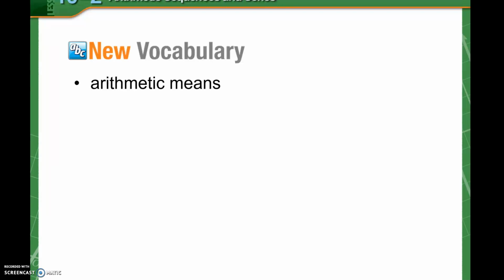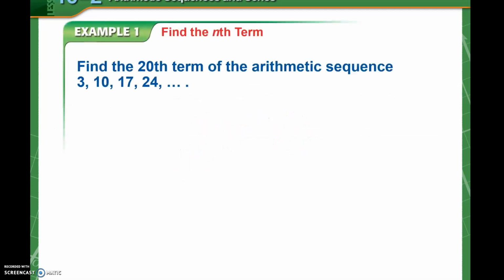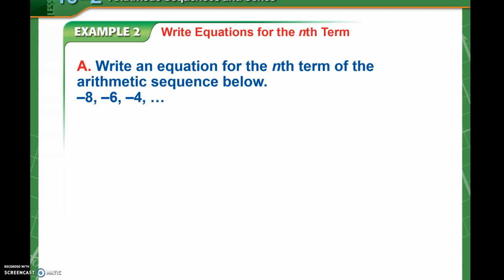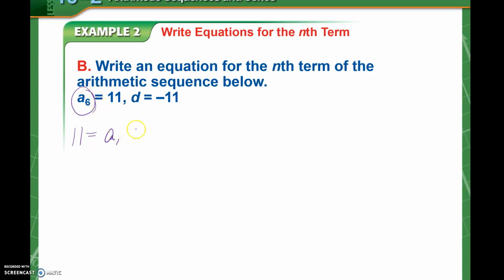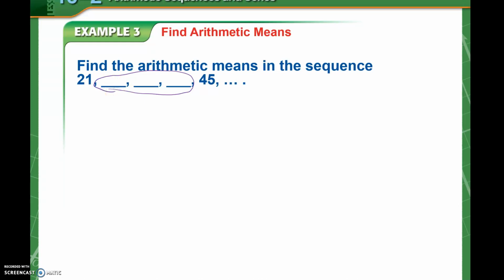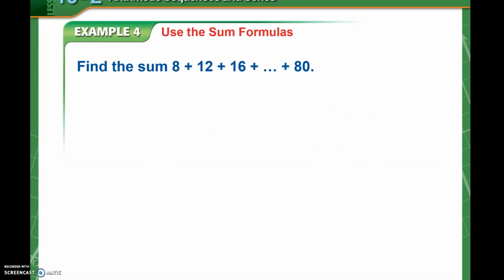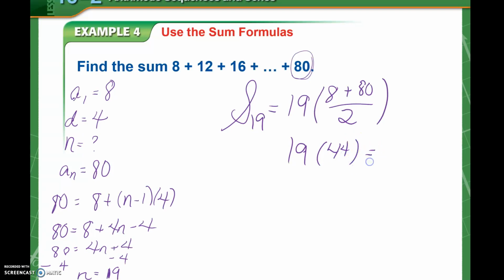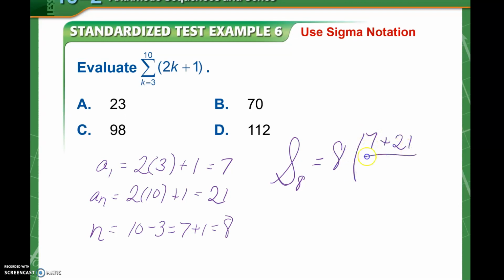U8G2 Arithmetic Sequence and Series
U8G2Arithmetic Sequences and Series